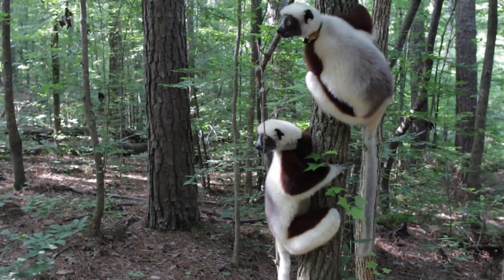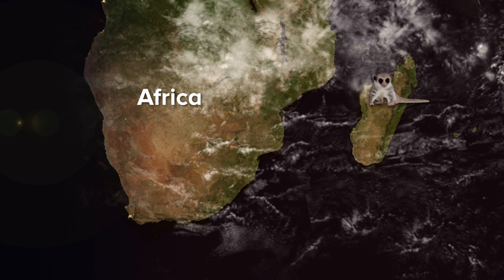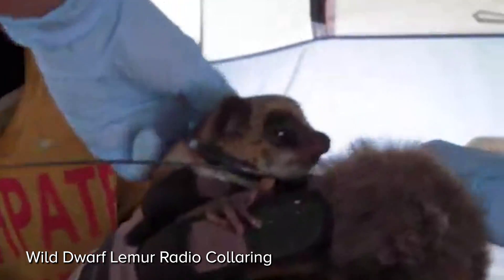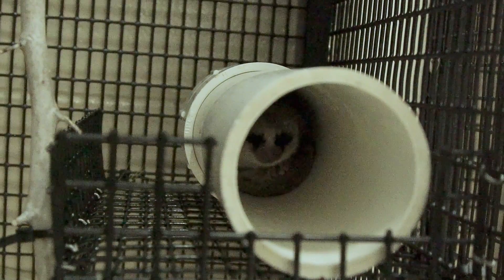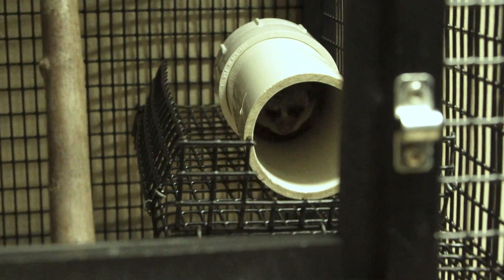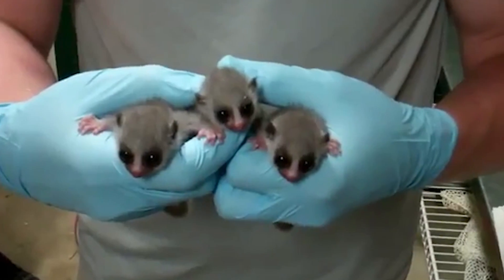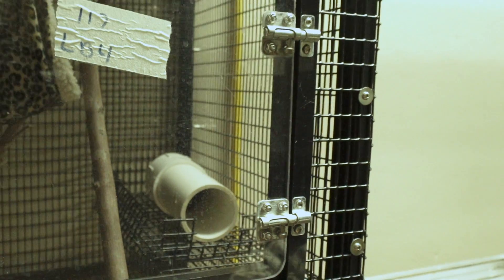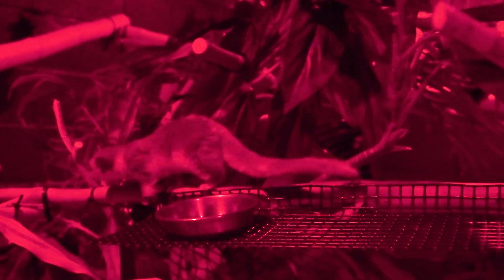Sleeping Cutie: The Hibernation Habits of Dwarf Lemurs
Researchers at the Duke Lemur Center studying the fat-tailed dwarf lemur in order to determine if their unique adaptations can help solve human biological problems. In the case of the fat-tailed dwarf lemur, researchers are trying to determine the biological mechanisms that enable it to hibernate for six months at a time.  Their body temperature drops to nearly ambient temperature and their brains pretty much shut down when they go into torpor. Figuring out how they pull of this feat could lead to innovations in cryogenics, space travel,  longevity, and medicine.
Additional Footage and Stills Provided by Duke Lemur Center, Peter Klopfer,
Marina Blanco, Pond5, Getty Images, Shutterstock, Andrew Quitmeyer (C.C. BY 2.0),
Morten Rustad (C.C. BY 2.0), NASA/SpaceWorks, David Haring, Laura Jones, Patrick Ross
Special Thanks to Sara Clark, Anna Casey, Erin Ehmke, and Peter Klopfer